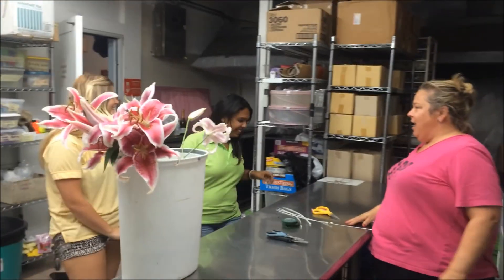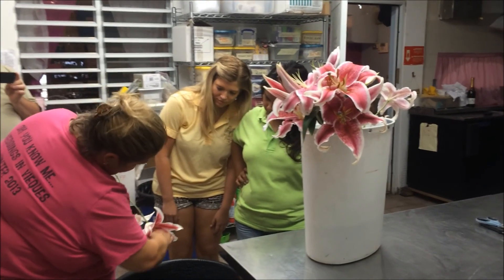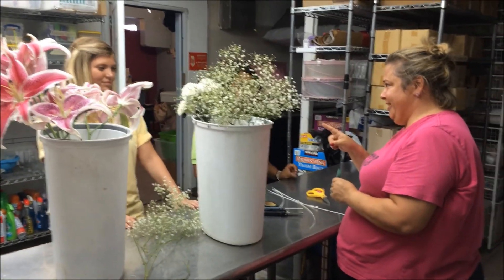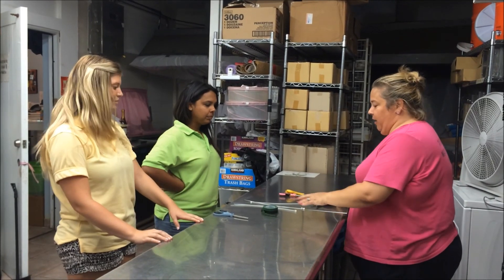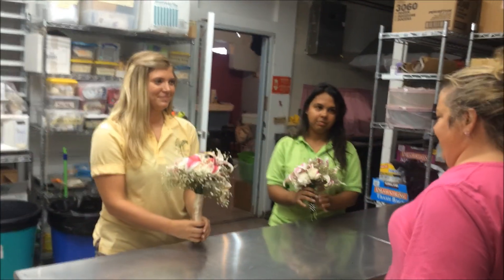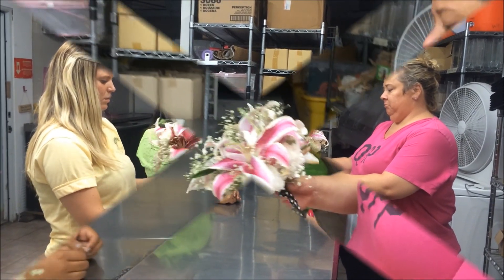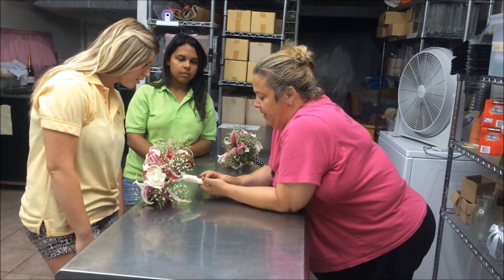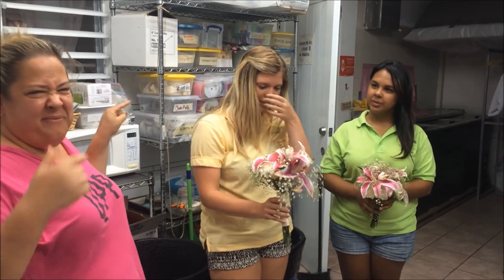Summer Intern Olympics - Event #3 - Bouquet Making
Weddings in Vieques Summer InternOlympics 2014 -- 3rd Event -- Making Bouquets! Pick up some DIY tips from Sandy too while you watch how much the interns have (or haven't) learned!